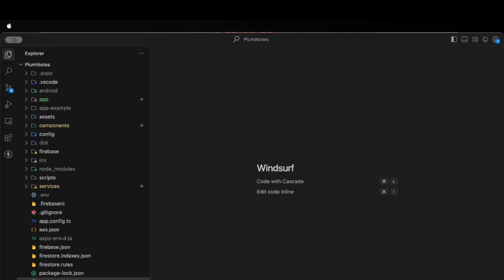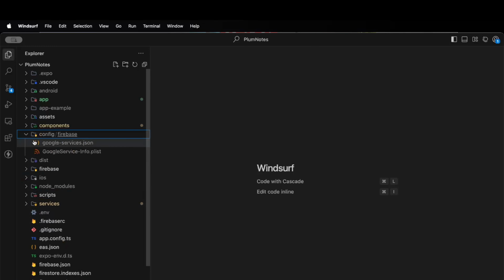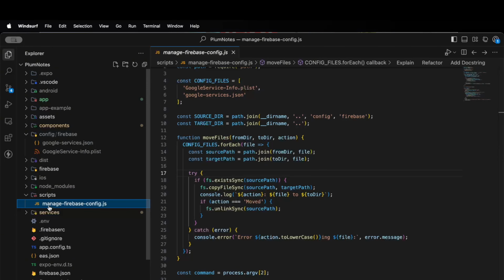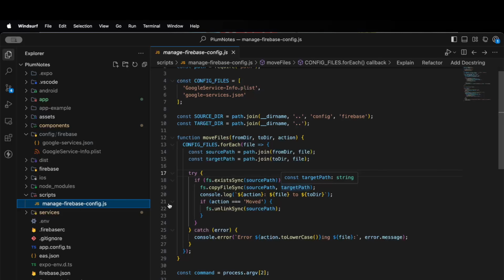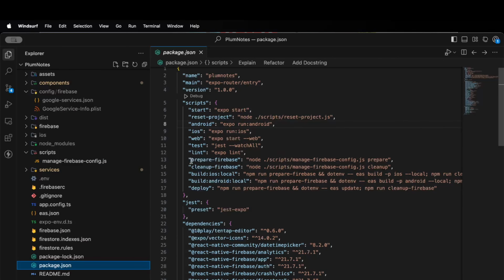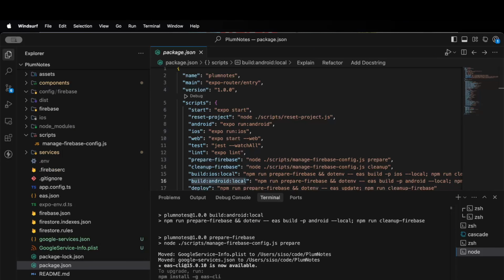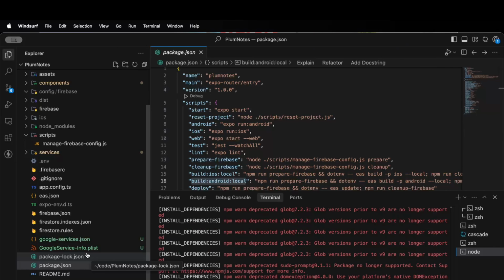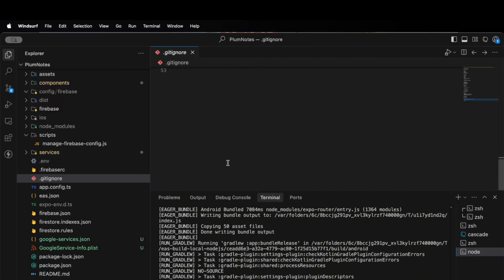🚀 How to Git Ignore google-services.json & GoogleService-Info.plist in Expo React Native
In this video, I’ll show you a clean and secure way to manage your Firebase config files (google-services.json & GoogleService-Info.plist) in an Expo React Native app without committing them to Git! 🔥

Instead of manually adding and removing them, we’ll use a config file and a simple script to move them when building or running automation—then move them back after. This keeps your Firebase credentials safe, avoids accidental commits, and makes CI/CD workflows smoother.

📌 What You’ll Learn:
✅ Why you should Git ignore Firebase config files
✅ How to create a script to move them when needed
✅ Automating the process for builds and deployments
✅ Keeping your Expo project clean & secure